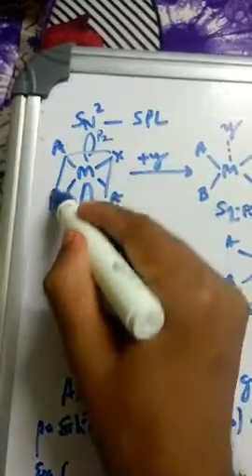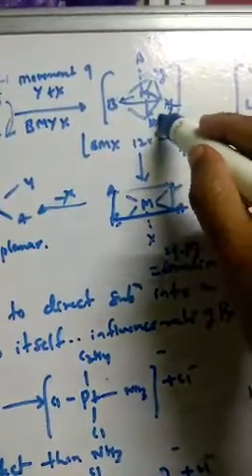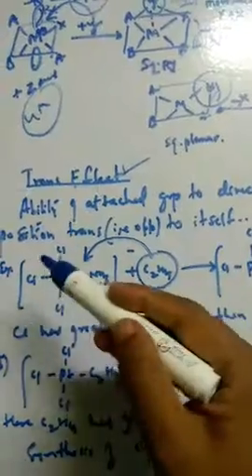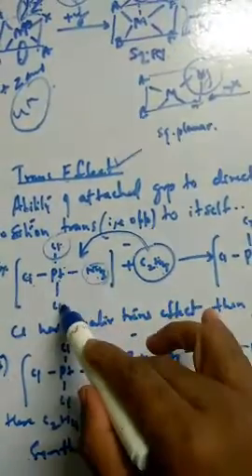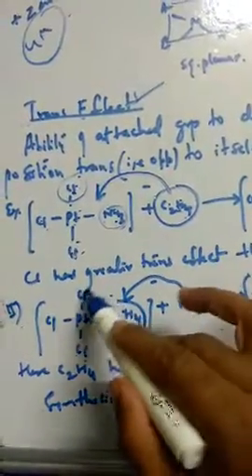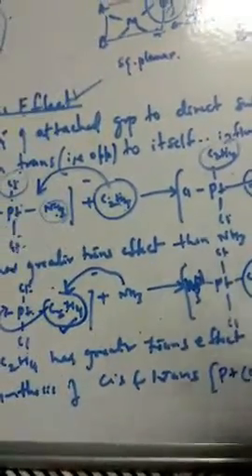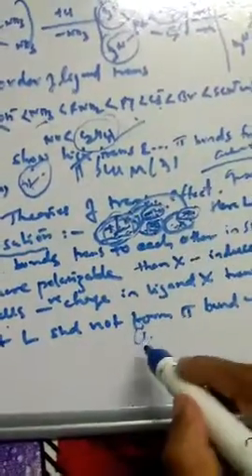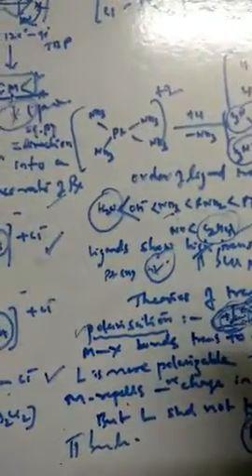Trans effect...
Theories of trans effect.